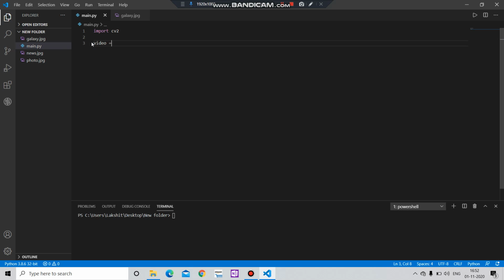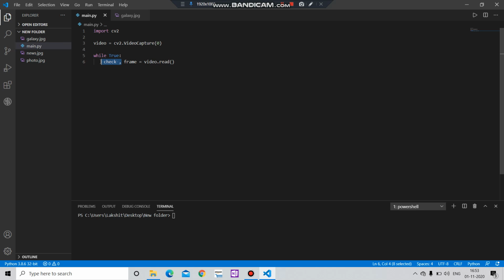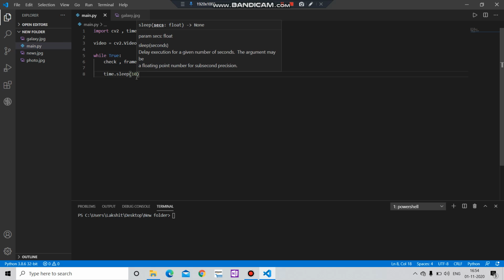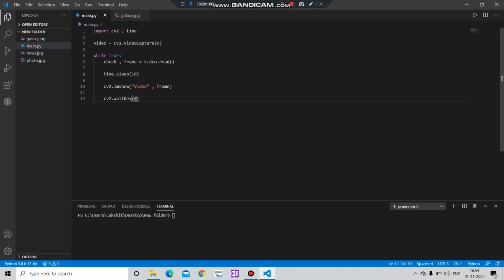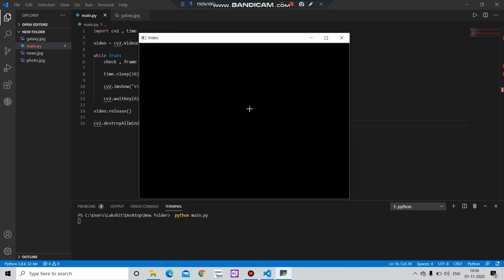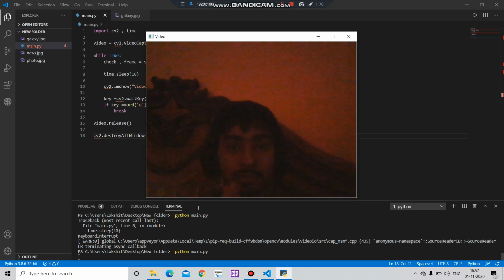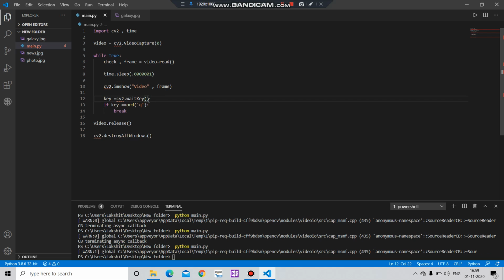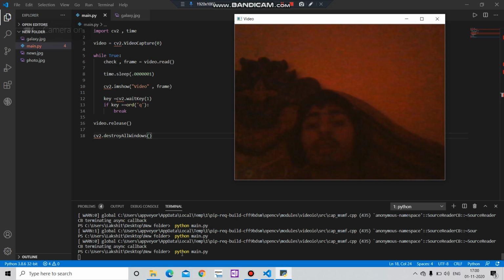how to control webcam with python opencv | Python to AI ML and Data Science| Code with Lakshit#94